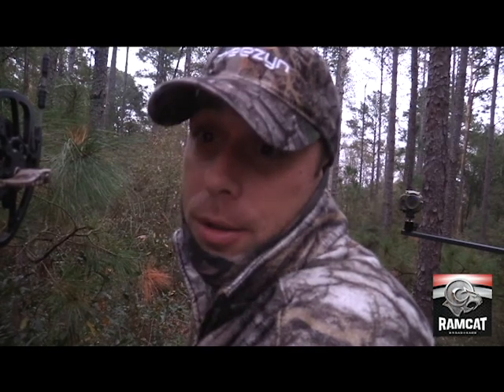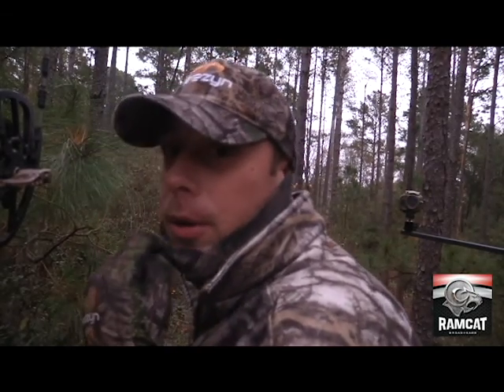Bow Hunting/ HarvestKingsTv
South Ga Deer Hunting
Back Straps!!